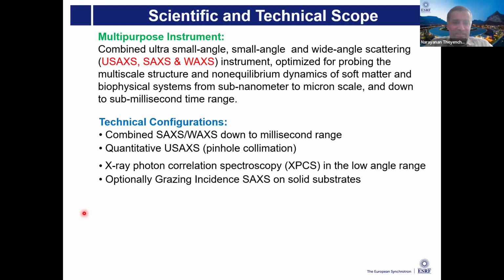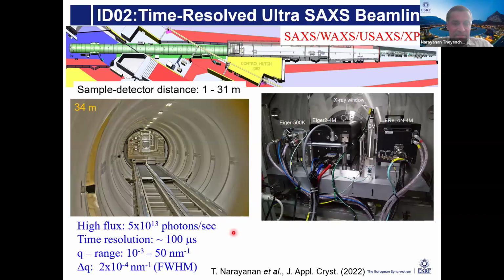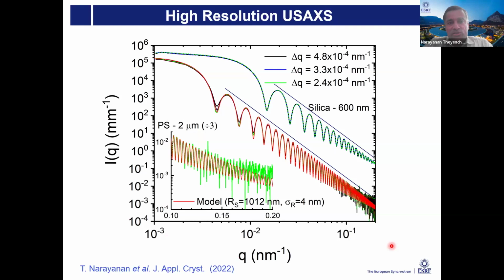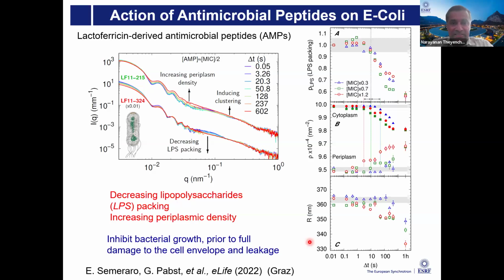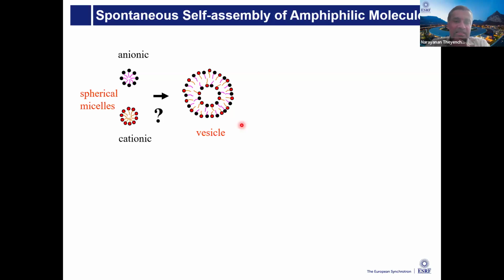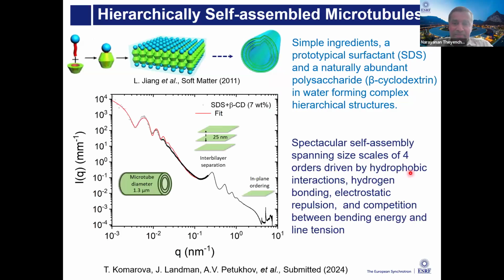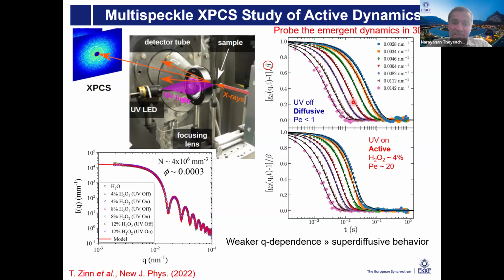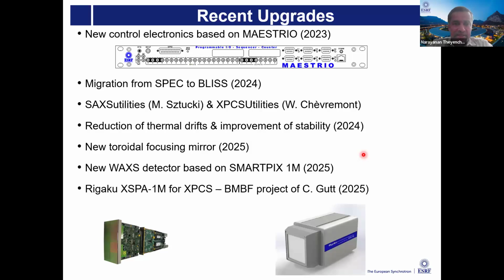ID02 - Time-resolved ultra small-angle X-ray scattering beamline - T. Narayanan